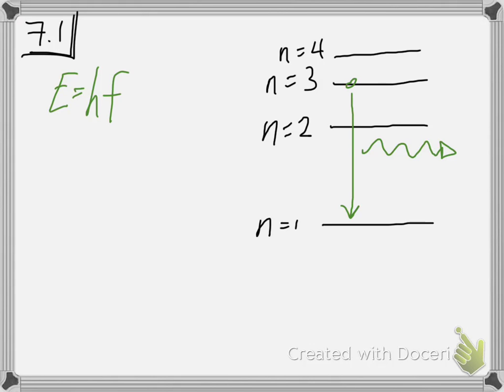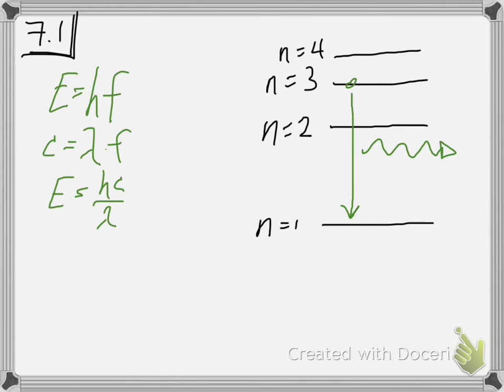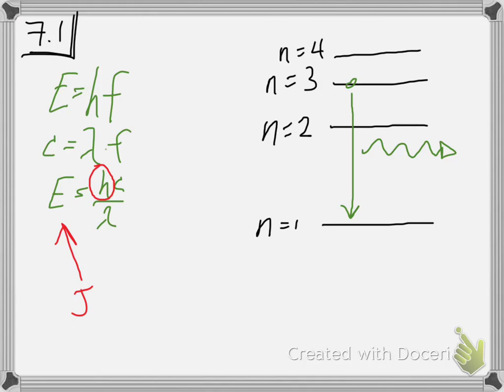Worked Example 7.1